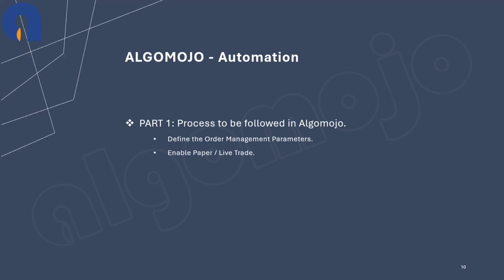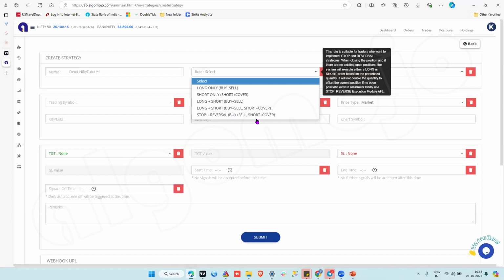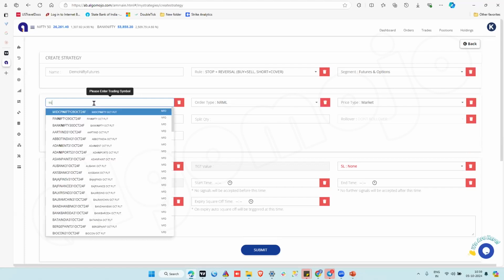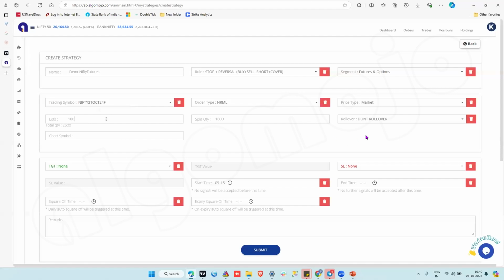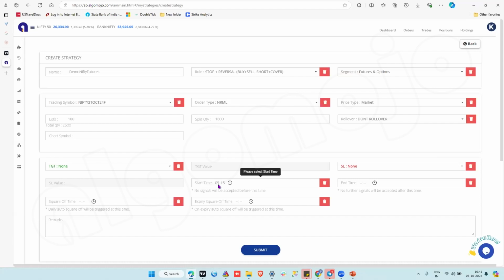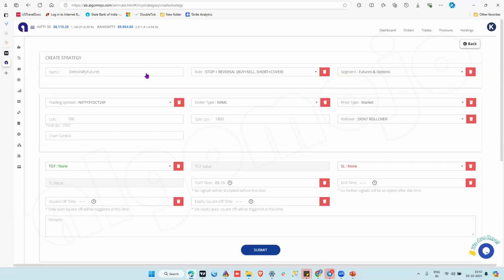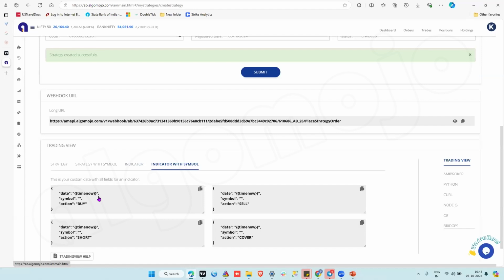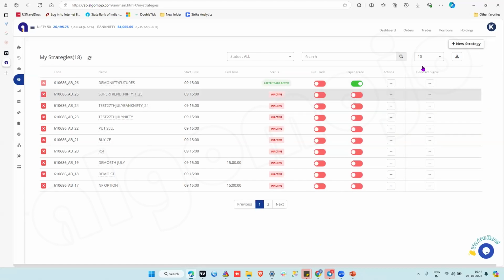Strategy creation and Order Customization in Algomojo